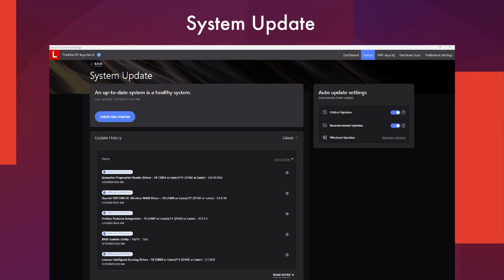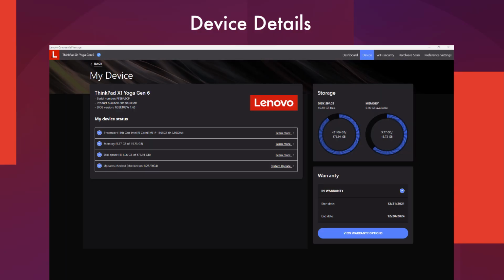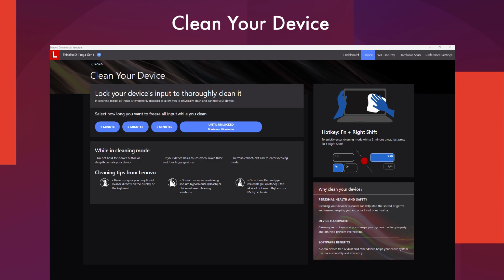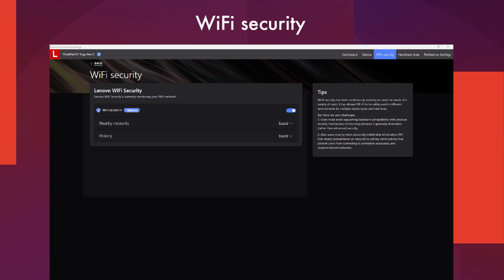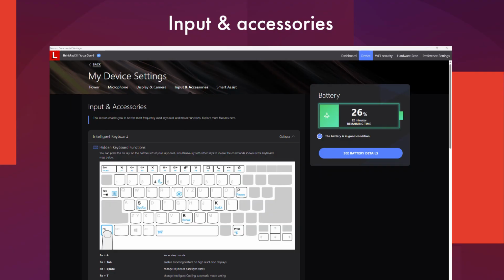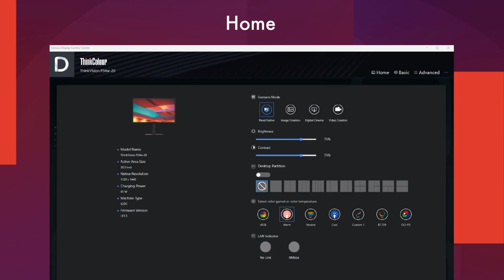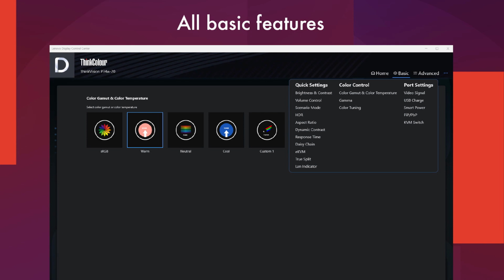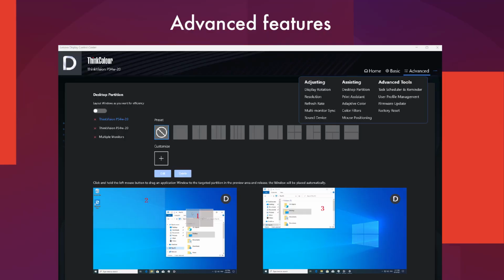Lenovo Talks #3 – Free Software for Commercial Users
00:00 Lenovo Talks
00:28 Lenovo Commercial Vantage
05:15 Lenovo Display Control Center / ThinkColour
09:35 Lenovo Dock Manager